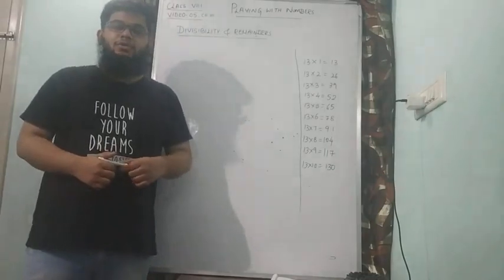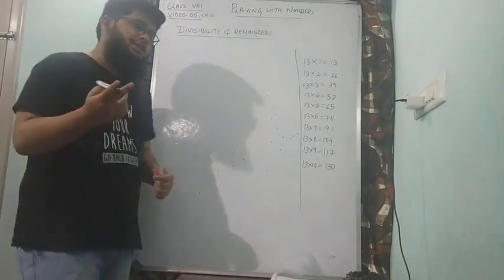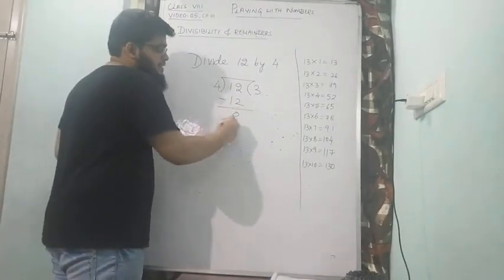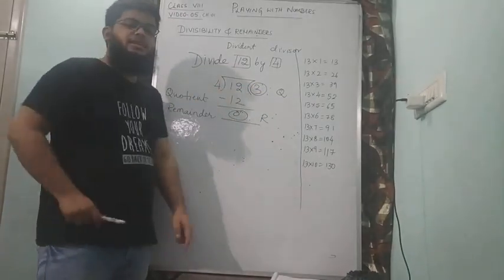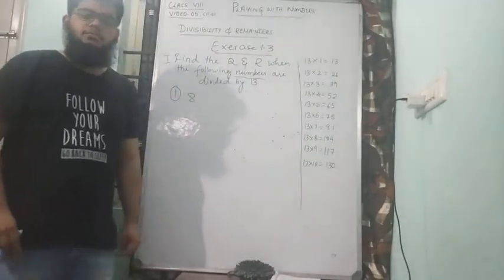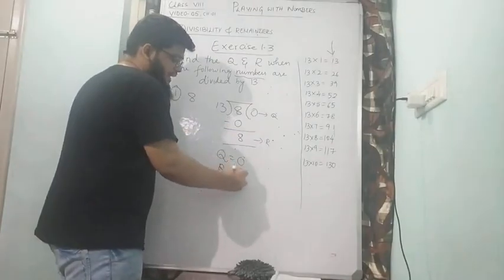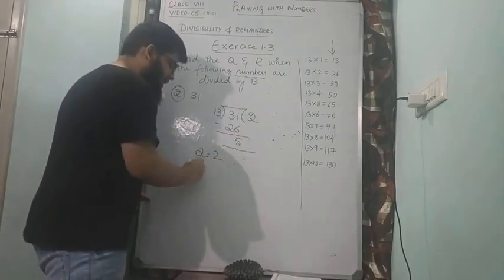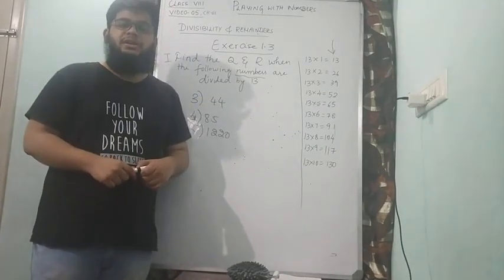8TH STD MATHEMATICS CHAPTER-1 (PART-5) PLAYING WITH NUMBERS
DIVISIBILITY AND REMAINDER